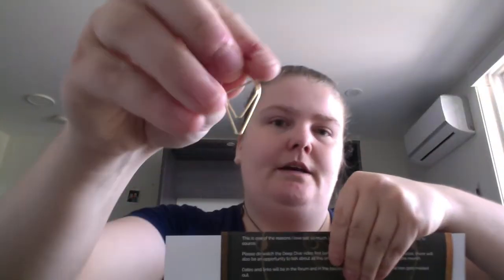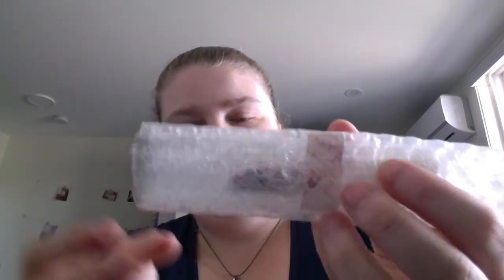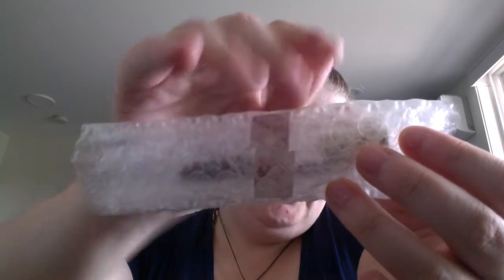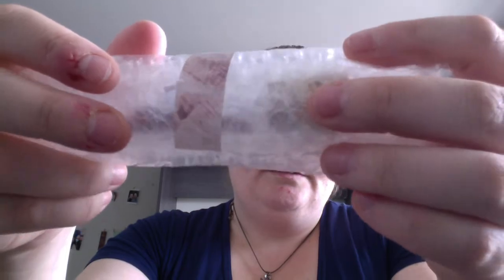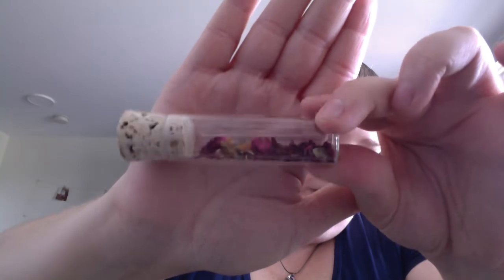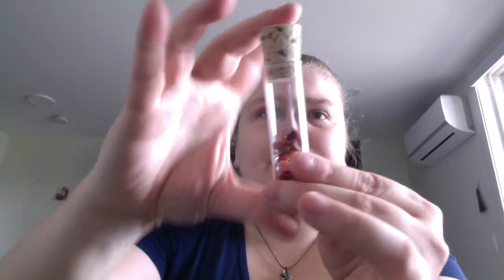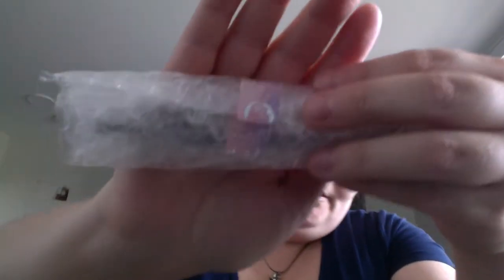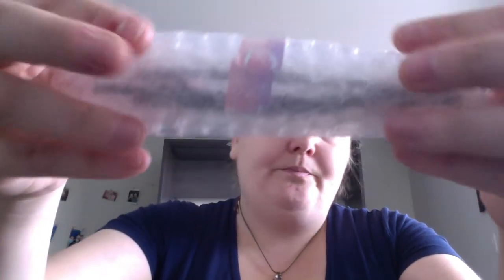May 2022 Witches Box